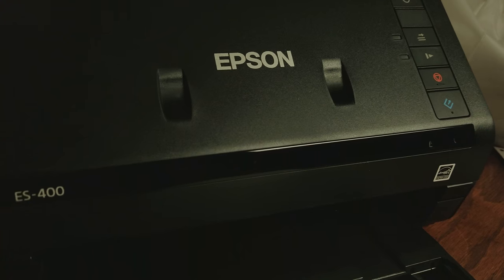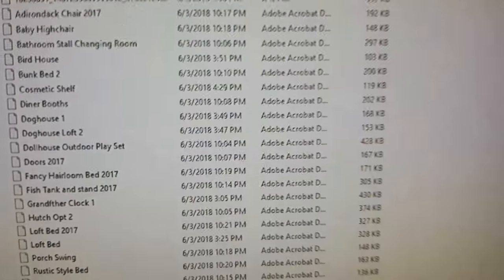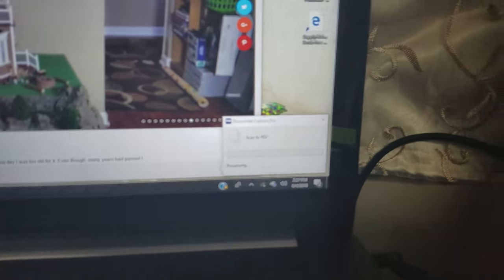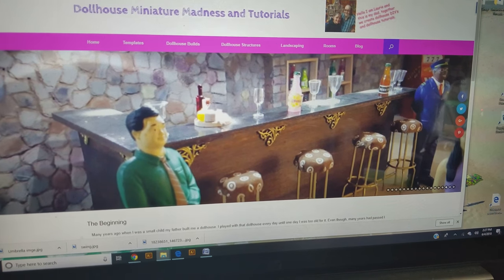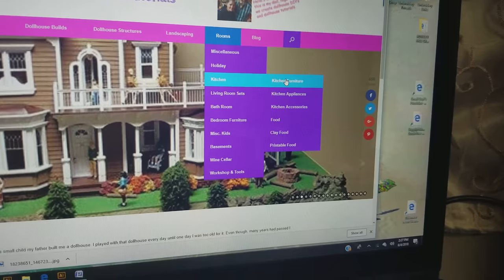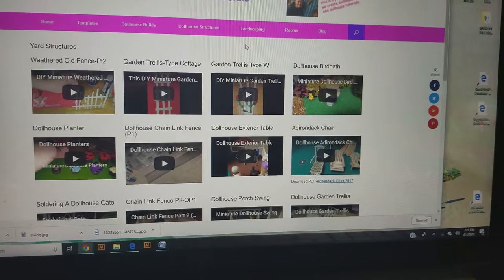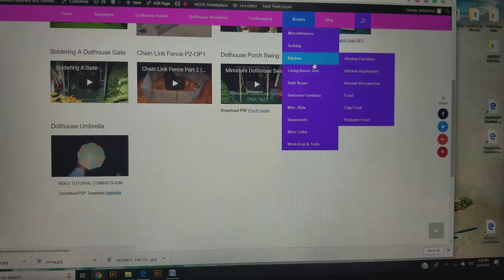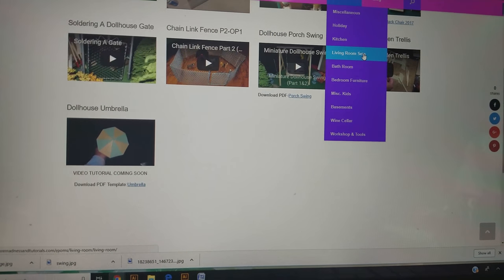Dollhouse Templates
I just wanted to let you know I have added 27 new templates to my website. These are free to download for your personal dollhouse DIY's.